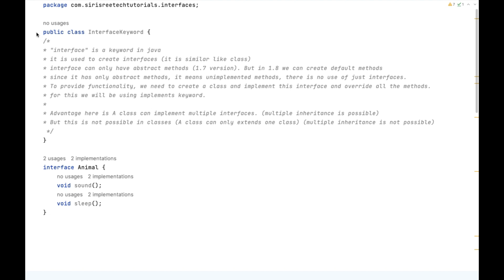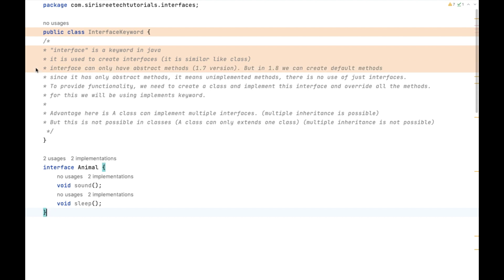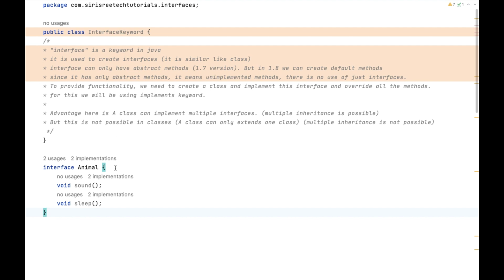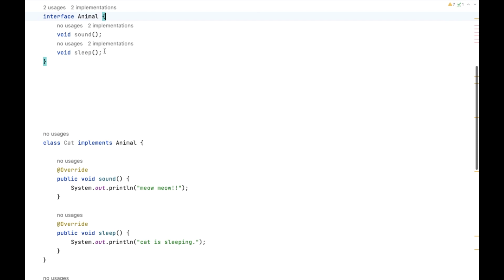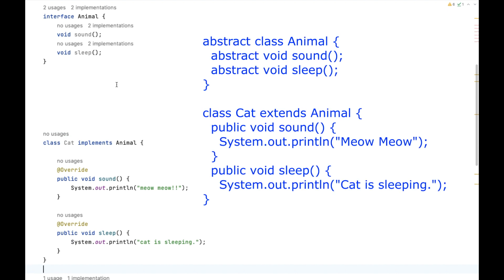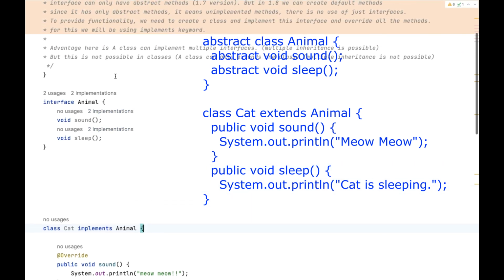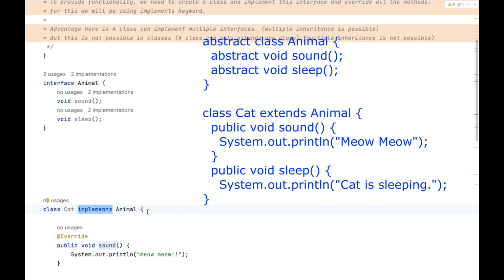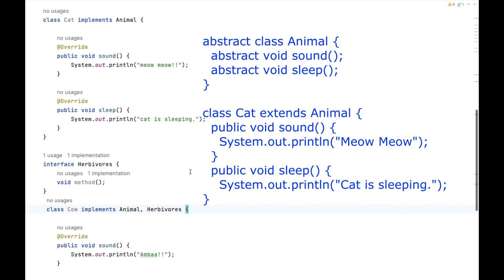Interface in java | In Detail Explanation | java programming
interface in java with example
how to use interface in java
java interface
java
interface and abstract class in java
java interface example
interfaces in java explained
java interface vs abstract class
java interface explained
java tutorial
difference between abstract class and interface in java
abstract class in java
java interface access modifiers
java interface examples